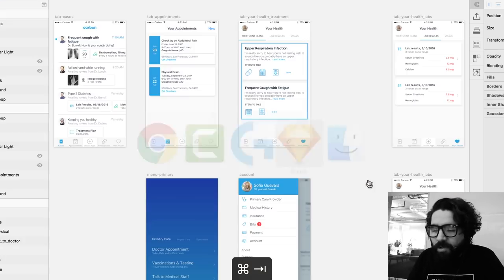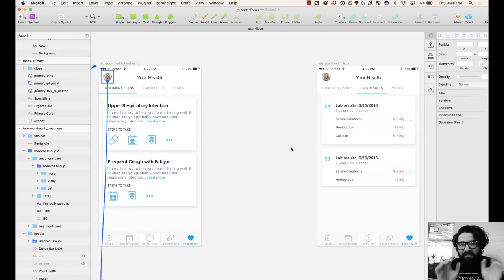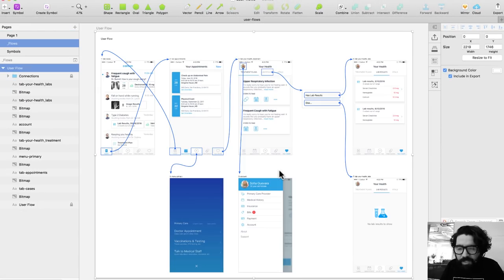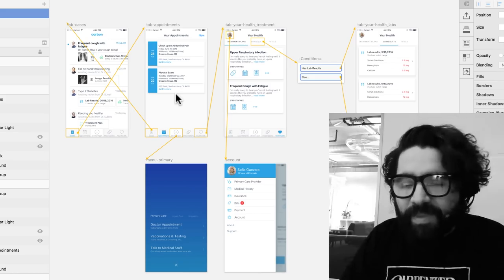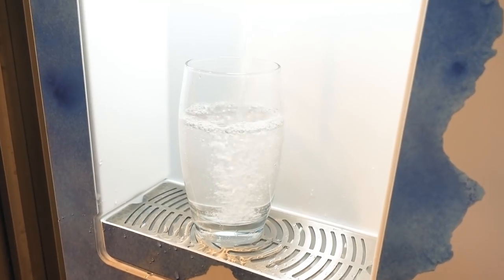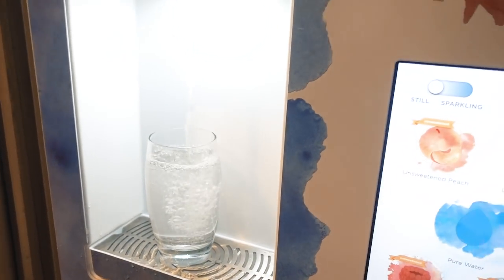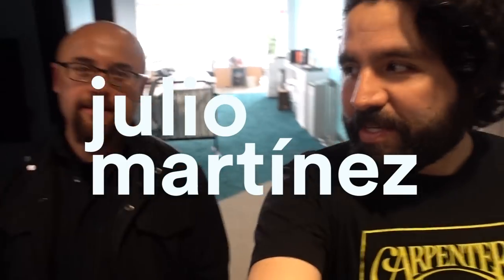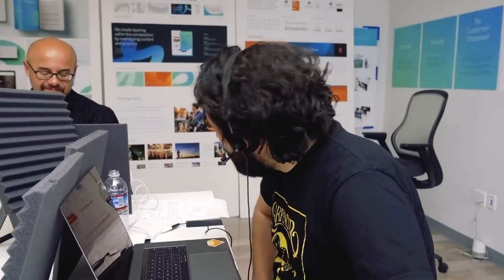Design Gems + User Flows Plugin